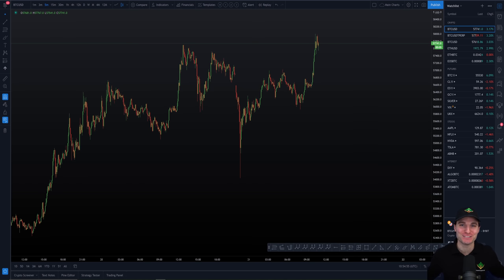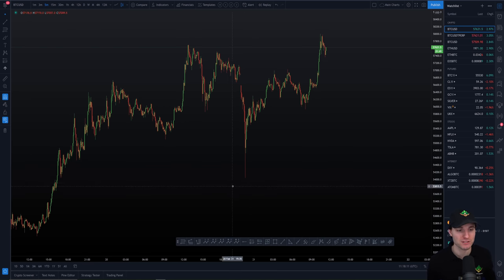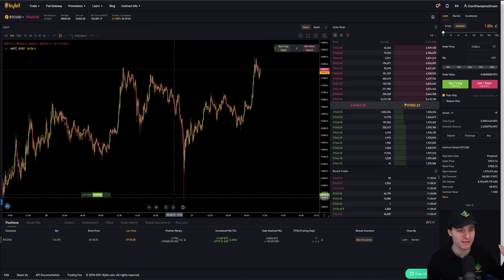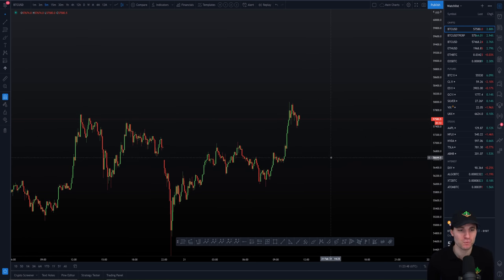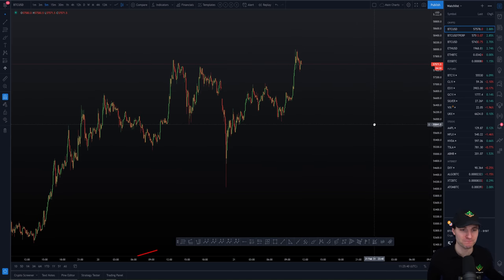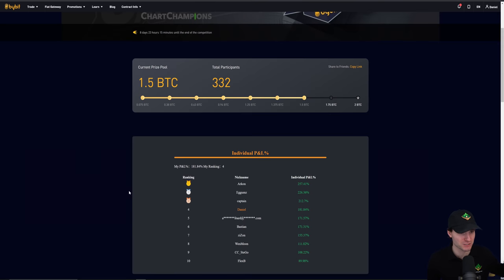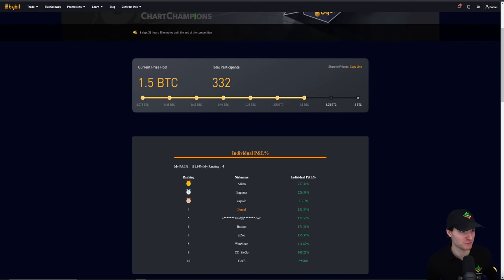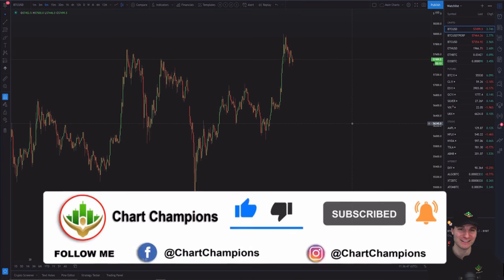💰WHY YOU SHOULD BE A PATIENT BTC TRADER💸 Bitcoin Technical Analysis.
BTC - Bitcoin Technical Analysis price live now today 21.1.21 $BTC has made a great rise to a new ATH after liquidating and stopped out many traders. Are we ready to see the push to $60,000 yet?!

Cryptocurrency, Crypto, Bitcoin, btc, ethereum, eth, cardano, ada, xrp, ripple, polkadot, dot, litecoin, ltc, chainlink, link, dogecoin, doge